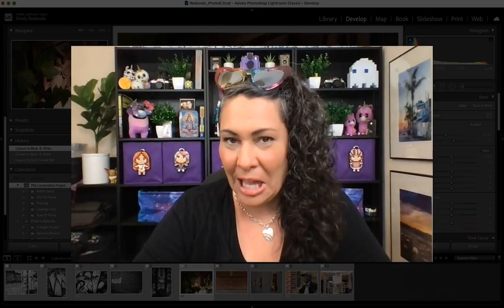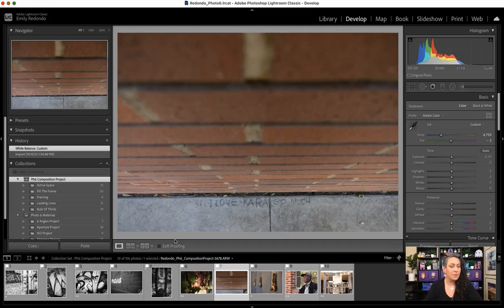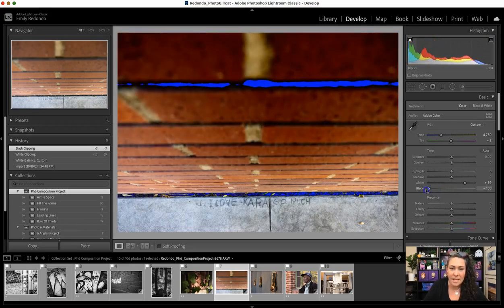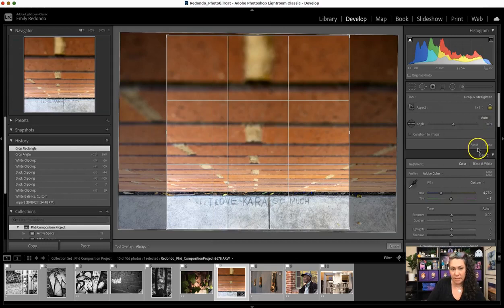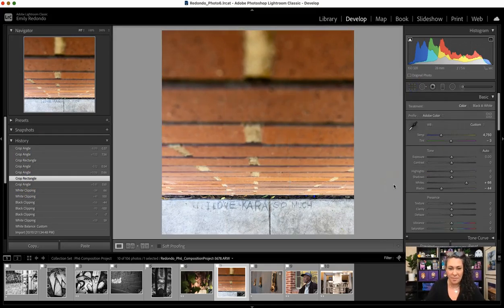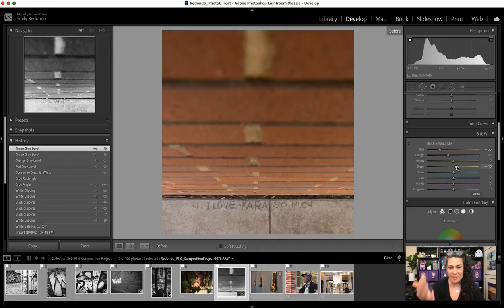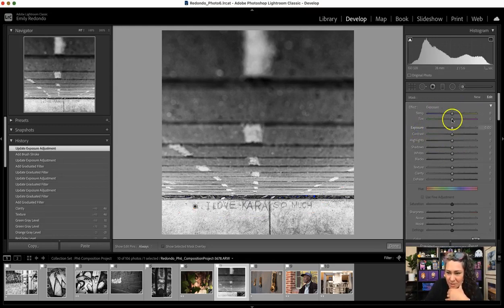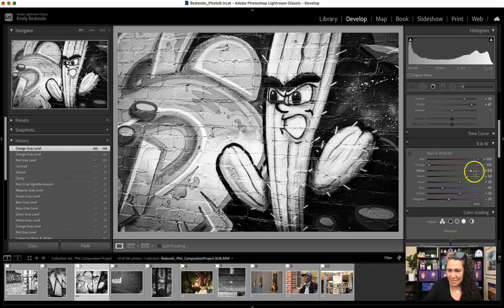11-06 How to Edit Your Images in B&W in LrC